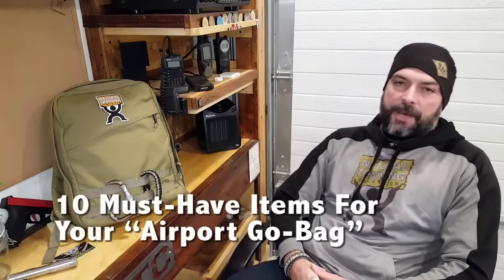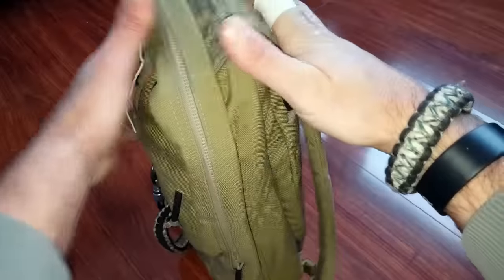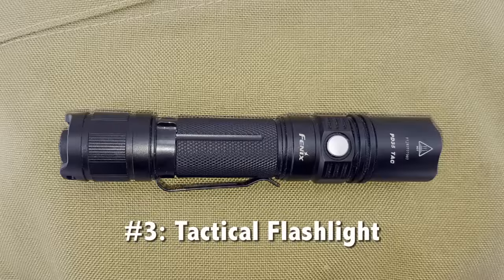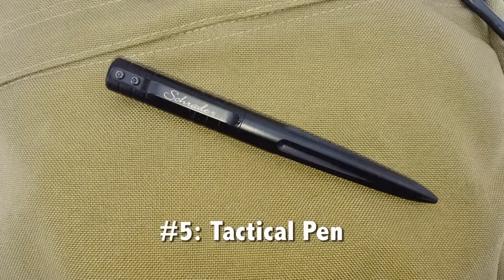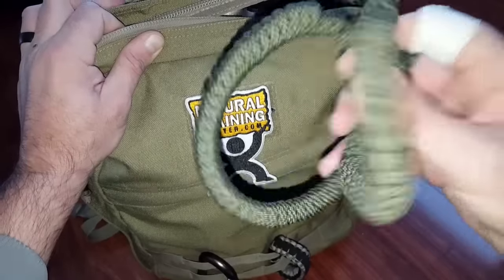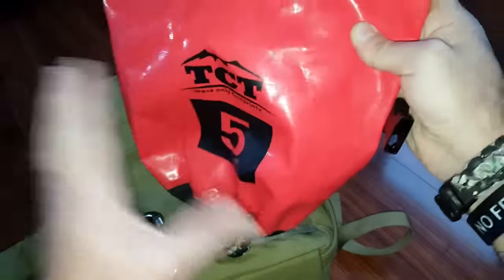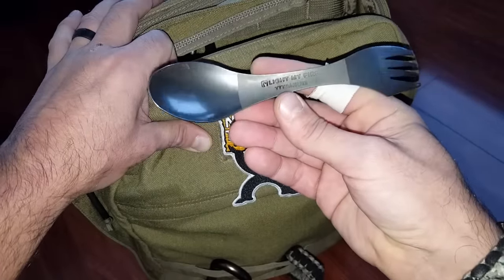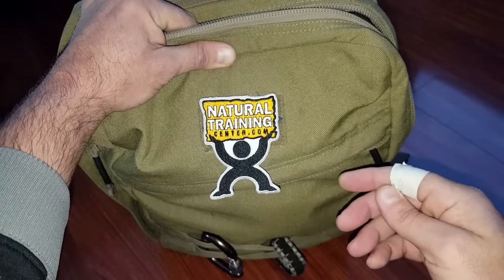The Top 10 "Must Have" Items In Your Airport Go Bag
Coach Helder goes over the Top 10 must have items in his airport go bag.